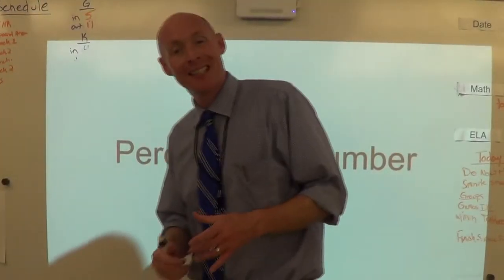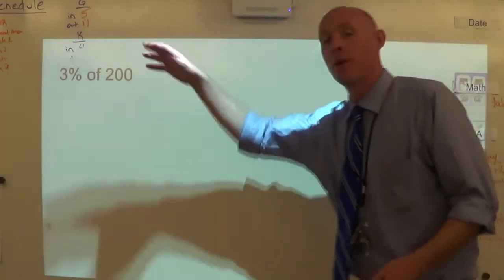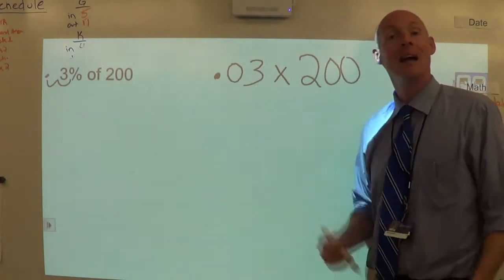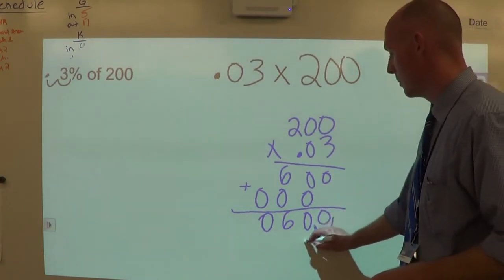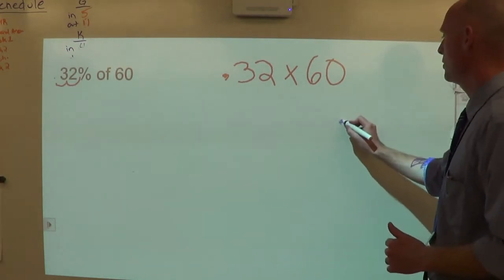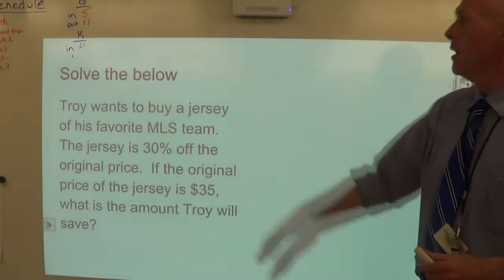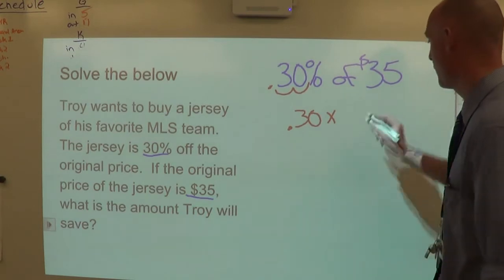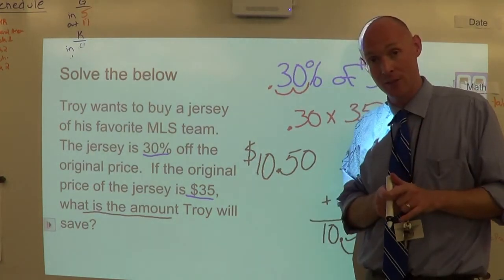2.7 Percent of a Number